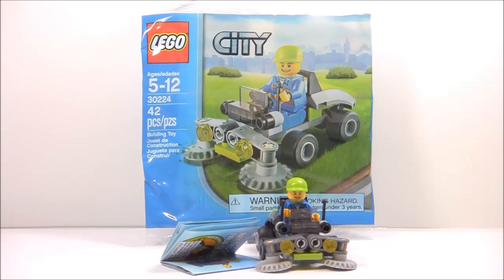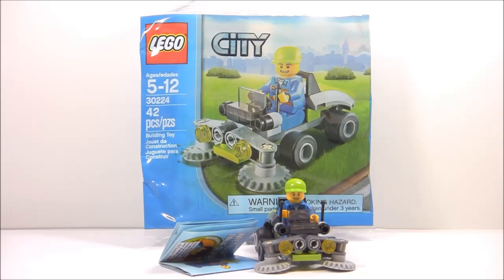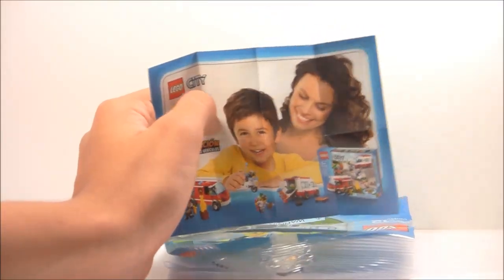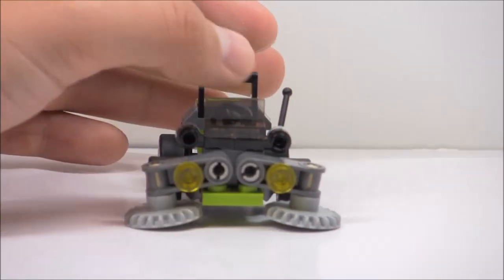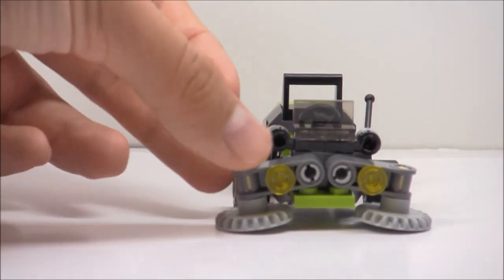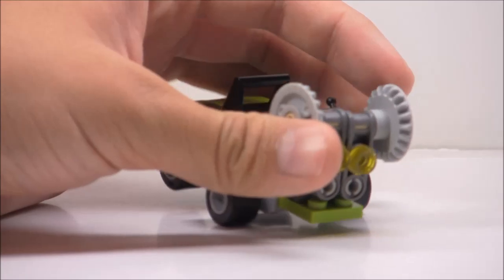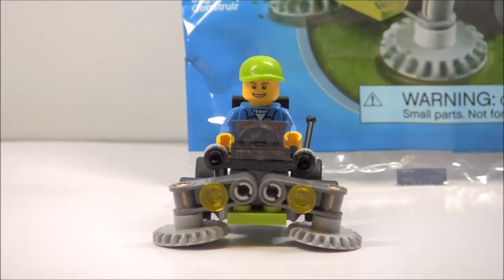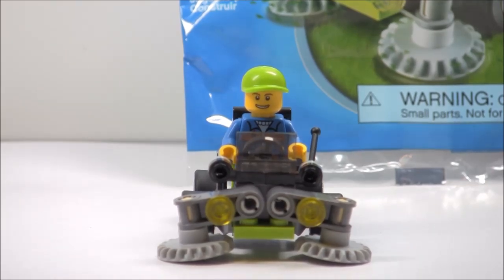LEGO City Ride-On Lawn Mower Polybag Review 30224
I review 30224 Ride-On Lawn Mower, a LEGO City polybag set! SUMMER IS DONERRRRRR... NOOOOOOOOOOOOOOOOOOOOOOOOOOOOOOOOOO!---